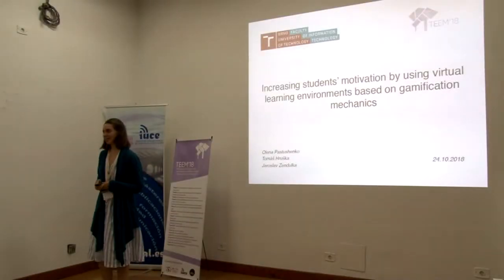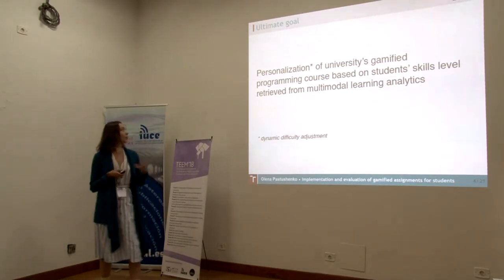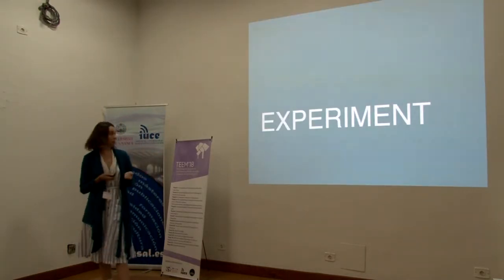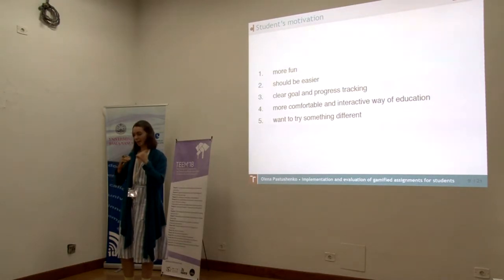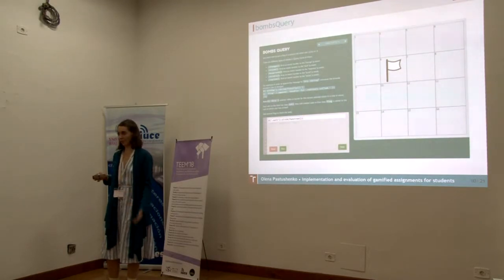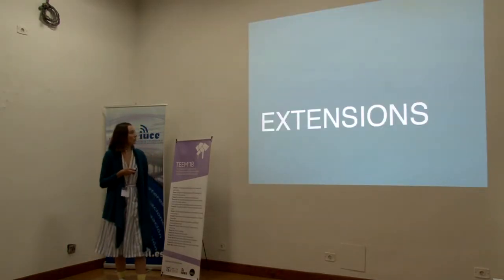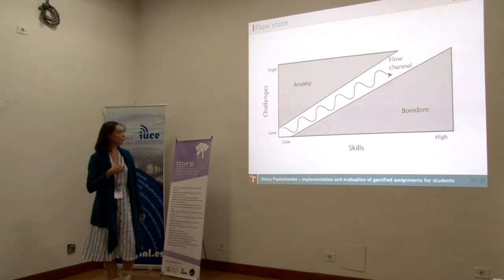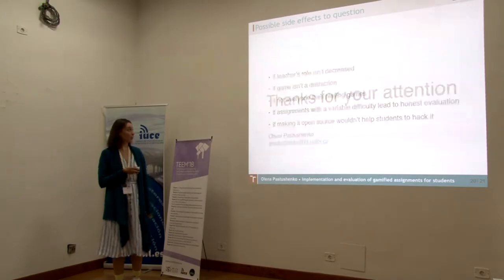Increasing students’ motivation by using virtual learning environments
Increasing students’ motivation by us ing virtual learning environments based on gamification mechanics

Authors: Olena Pastushenko, Tomáš Hruška and Jaroslav Zendulka